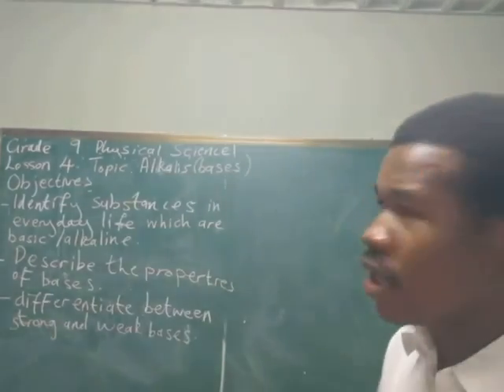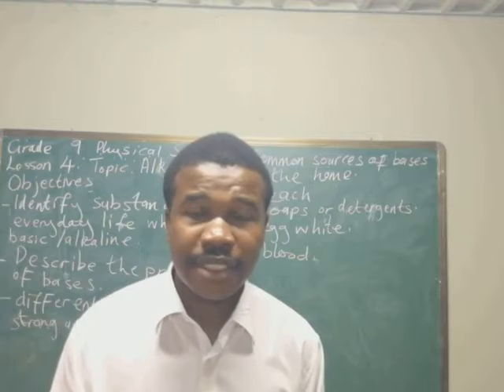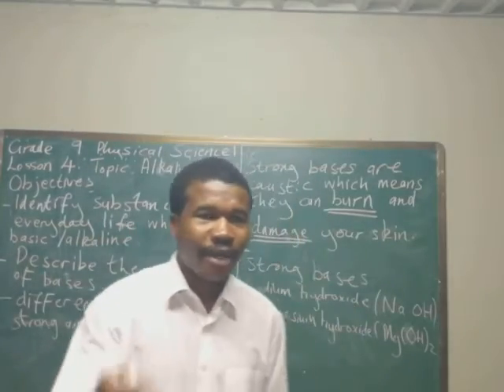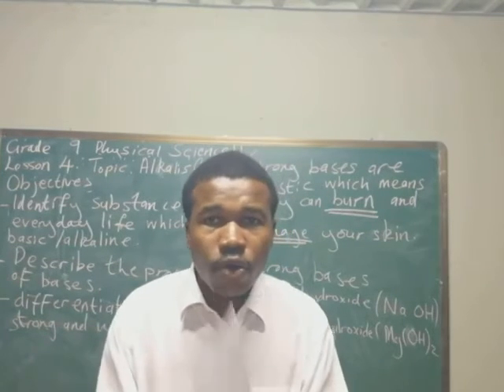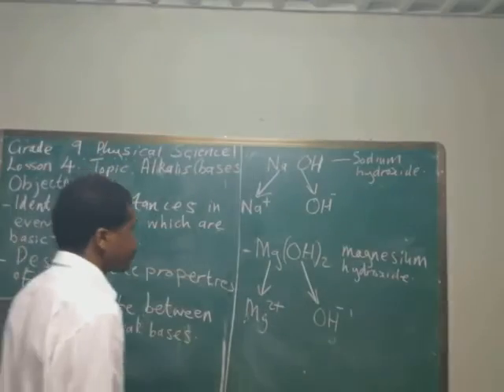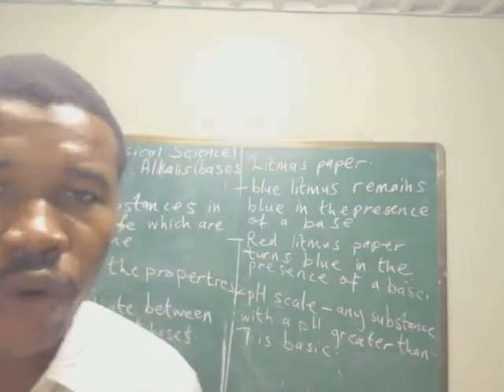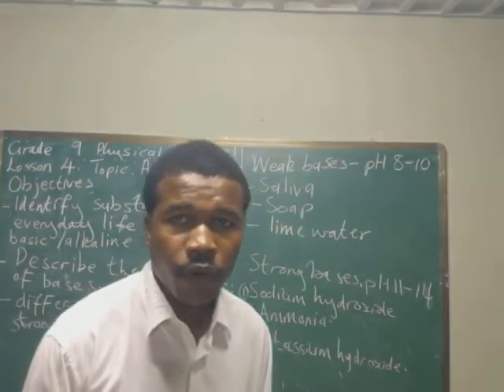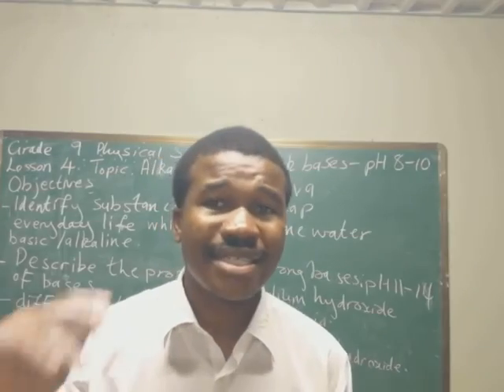Grade 9 Physical science Bases lesson 4